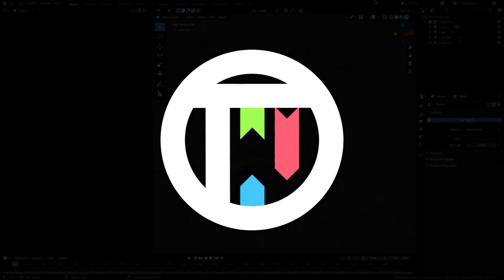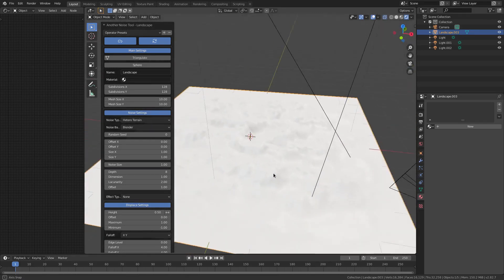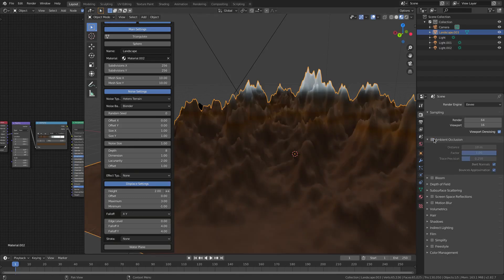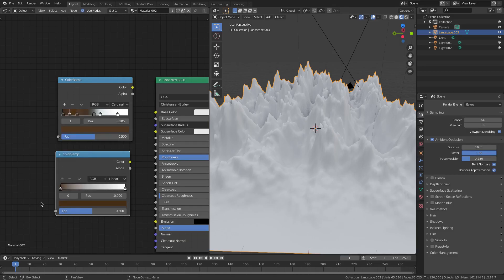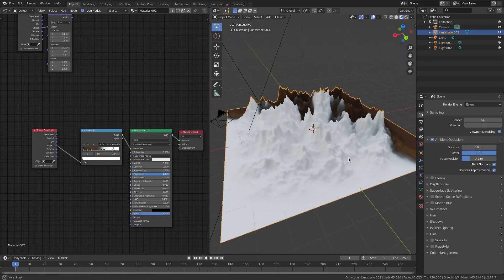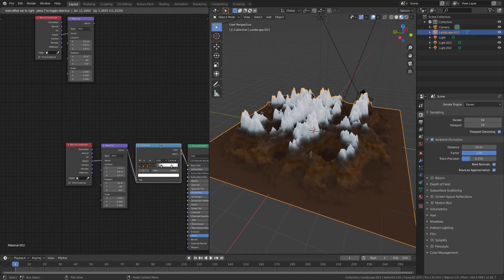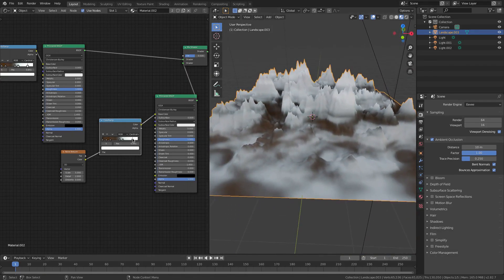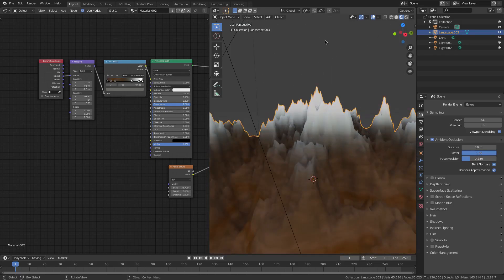How to Create an Easy Mountain in Blender 2.8 Eevee | TutsByKai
Here's how I make super simple landscapes with the ANT Landscapes addon / plugin in Blender 2.8 Eevee! WITH, a mountain material!